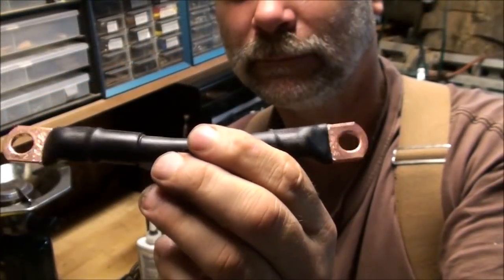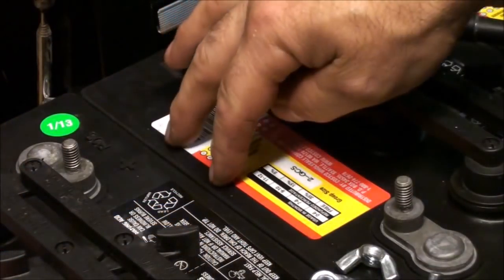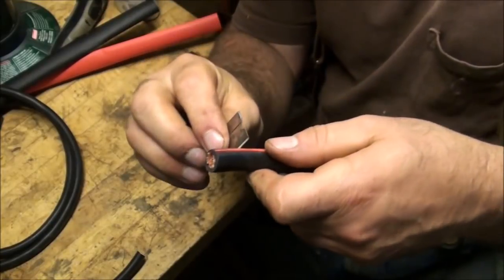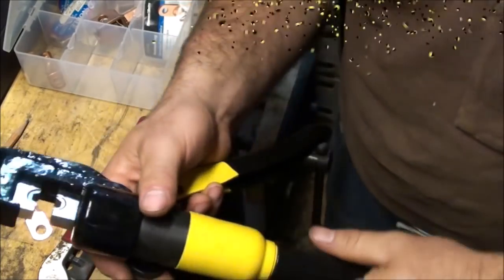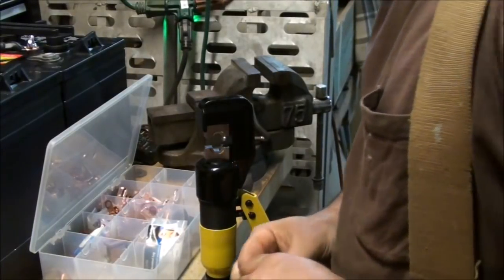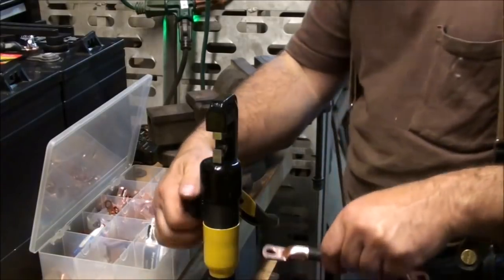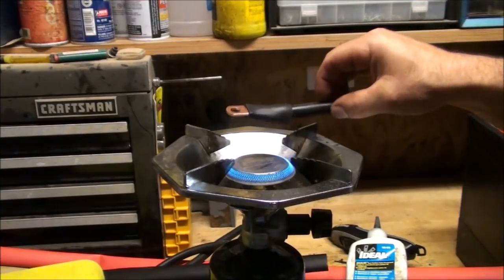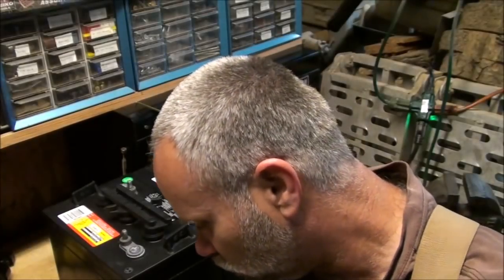Making Jumpers for Solar Power Battery Bank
*Hydraulic Crimping Tool
*Hammer Crimper
*Terminal Lugs (5/16)
*Terminal Lugs (3/8)
*Heat Shrink Tubing
*Welding Cable